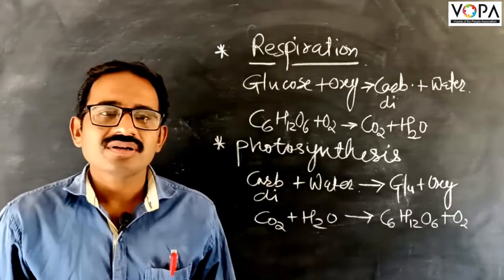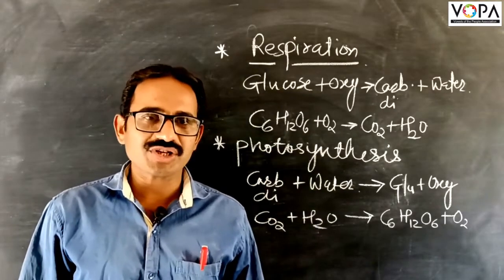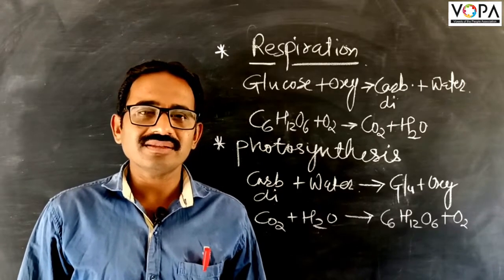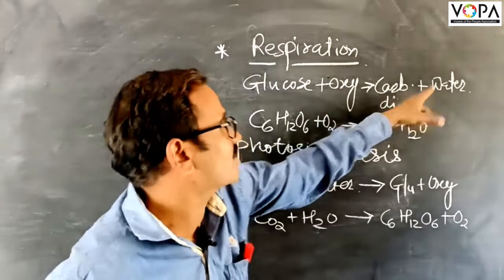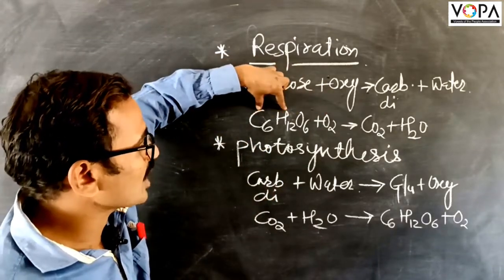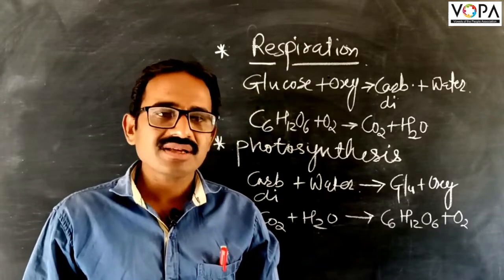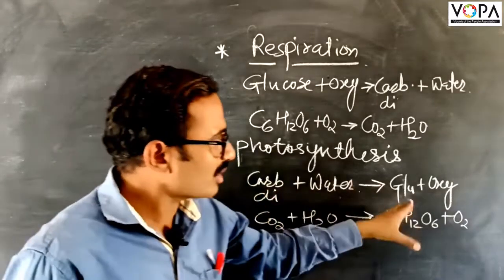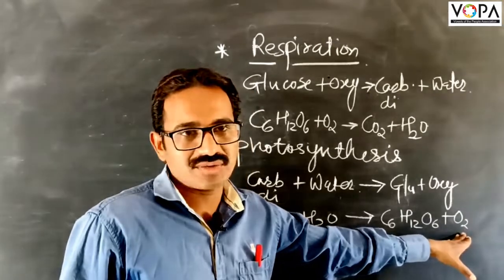8th | Science | Chap 13 | Chemical Change & Chemical bond | V2 | V-School